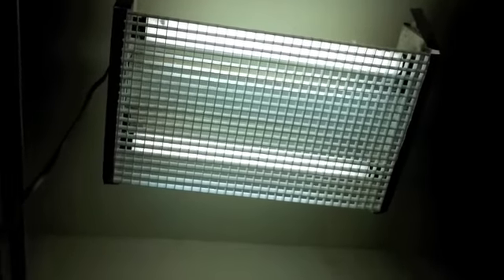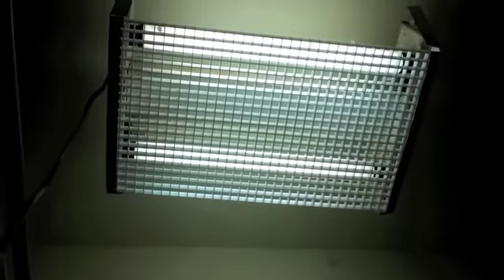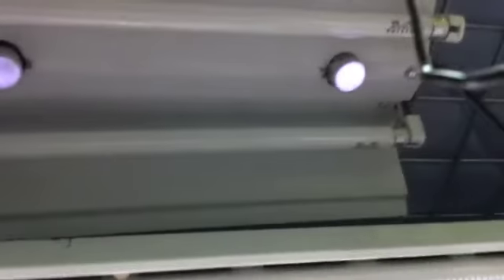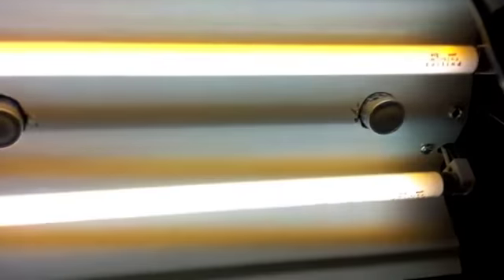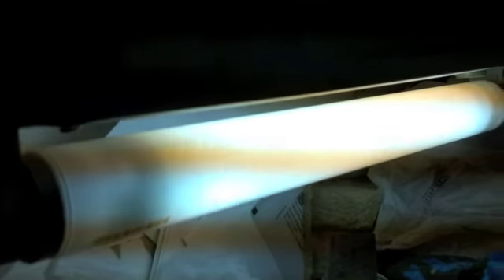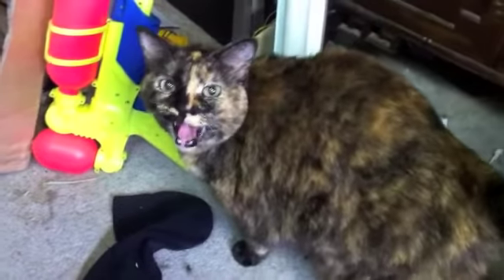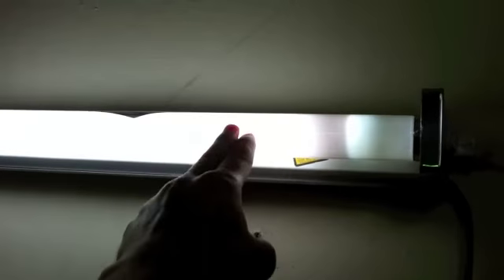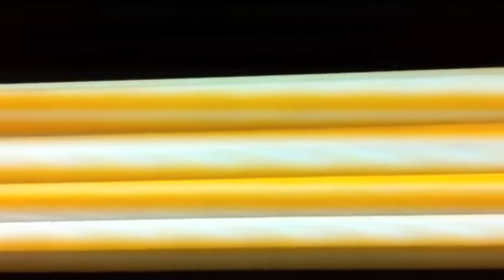The latest fluorescent setup video (5.0? 6.0? 7.0? I've lost count)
I've gone through a few wiring setup changes in my room since the last video was uploaded. Here is my attempt at showcasing what I have so far. I filmed this video with an iphone and it seems that no matter how steadily I hold the iphone, some screen jitter is inevitable. If you get motion sickness, sometimes pausing the video and then going back to it can help. This is especially convenient if you should be doing something but you aren't, as it's a way to get through this video and do the work in bite sized pieces. The striping effect also seems to be as result of the iphone. My apologies if that makes it hard to see things. There's some preheat and some rapid start in here, all magnetic. Hope you guys enjoy!